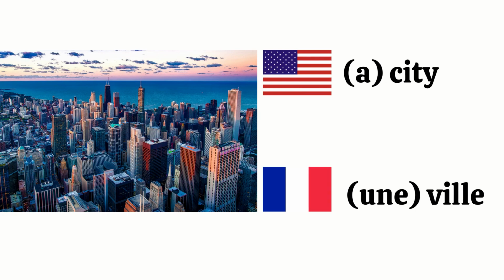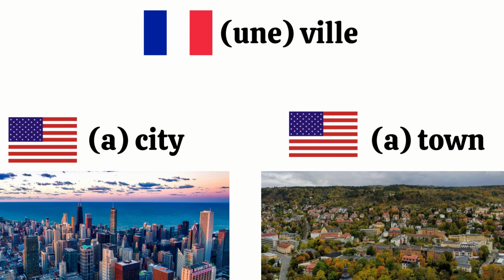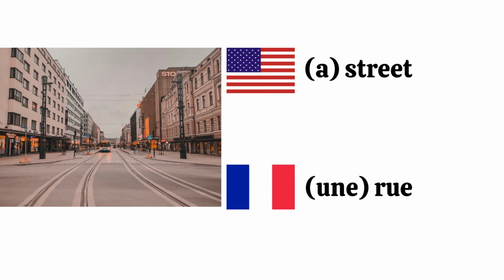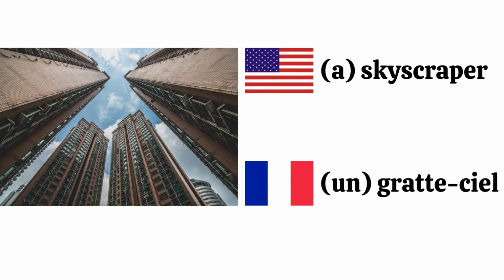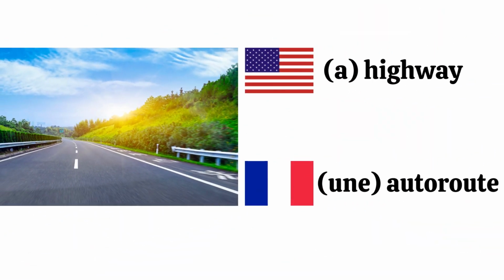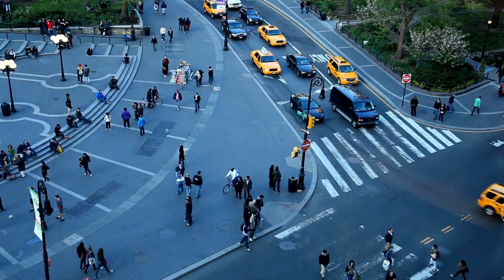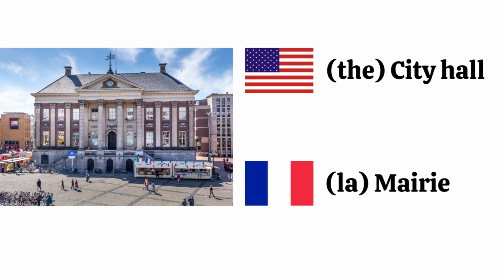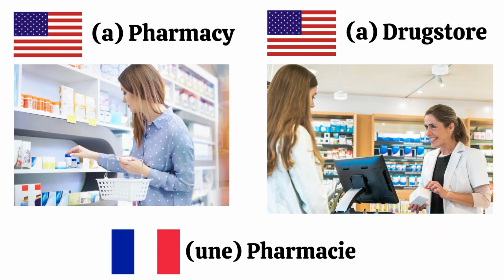les endroits de la ville en anglais( Vocabulaire utile )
Dans cette vidéo , nous allons voir les différents endroits de la ville en anglais. Connaitre les endroits de la ville en anglais.

Williams ESL